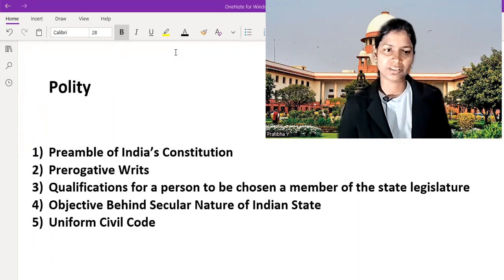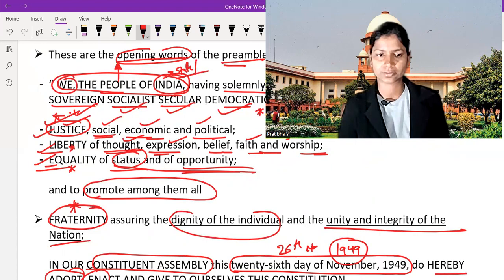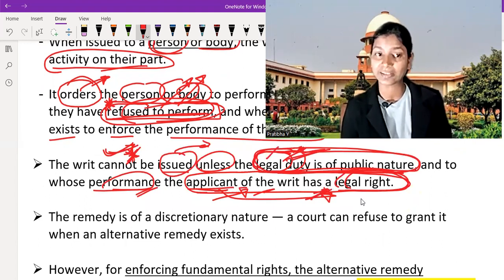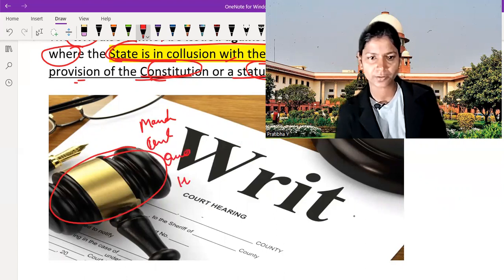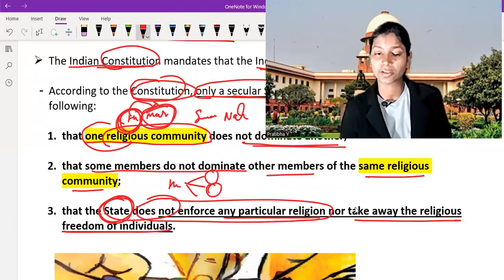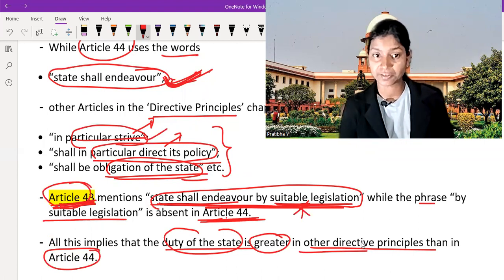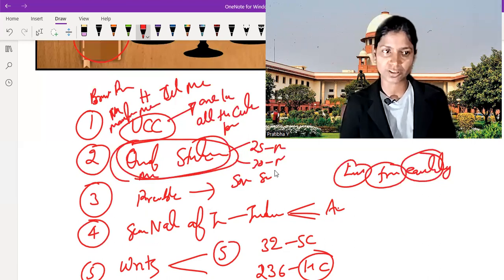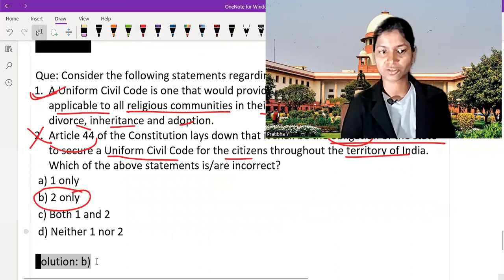Polity-Part 1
In this video you will see important issues from the area of politics and its importance for understanding the political system in our country as well as for the whole world.

These issues are.

1) Preamble of India’s Constitution
 2) Prerogative Writs
 3) Qualifications for a person to be chosen a member of the state    legislature
 4) Objective Behind Secular Nature of Indian State
        5) Uniform Civil Code